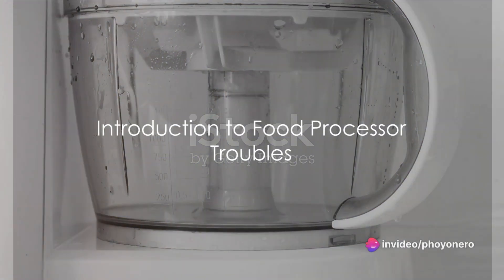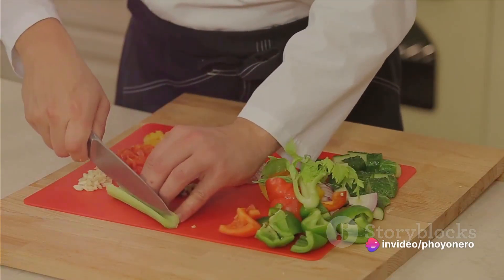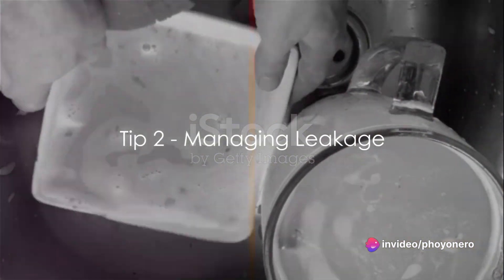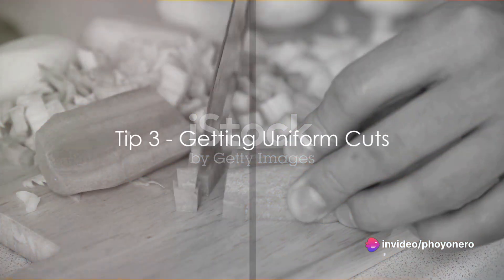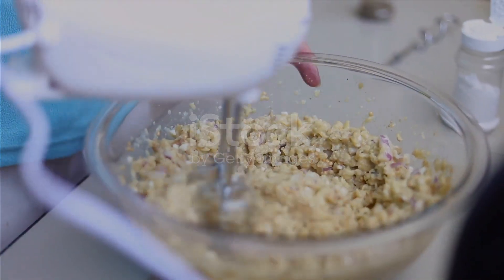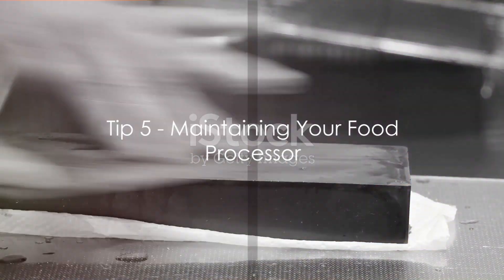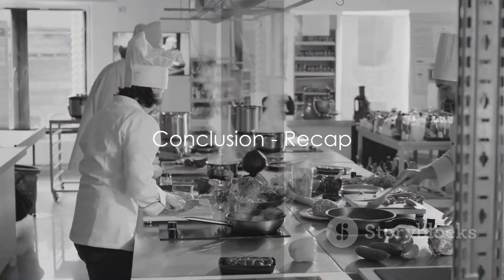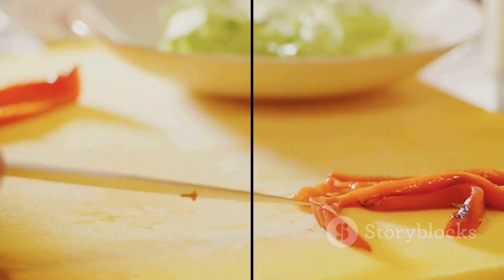Top 5 Tips for Choosing the Perfect Kitchen Robot: Ultimate Guide!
Discover the essential tips for selecting the ideal kitchen robot! In this video, we share expert advice on choosing the perfect cooking companion to elevate your culinary experience. Don't miss out on these valuable insights for making the right decision!

5 tips for food processor.

*KitchenAid KSM2FPA Food Processor Attachment, Dicing Kit, Silver.
*Davivy 16 Cup Food Processors,10-in-1 Multifunction 3.8L Large Processor Bowl 1.75L Blender 0.25L Wet Grinder,Black,600W (16-Cup+Blender+Wet Grinder).
*KitchenAid 13-Cup Food Processor, White.
*Smart Food Processor, All-In-One Multicooker and Cooking Robot with Guided Recipes, WiFi Built-In Self-cleaning, Slow Cooker, Chopper, Steamer, Juicer, Blender, Boil, Sous-Vide, Knead, Weigh.
*Ninja NF705BRN Professional XL Food Processor, Storage Box, 1200 Peak-Watts, 4-in-1, Chopping, Slicing/Shredding, Purees, Dough, 12-Cup Processor Bowl, 2 Blades & 2 Discs, Feed Chute/Pusher, Black.